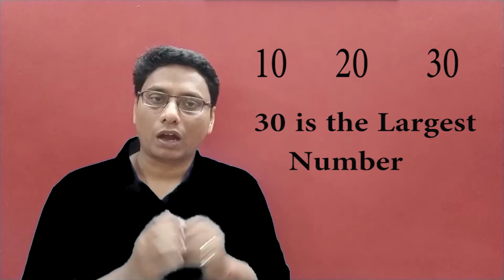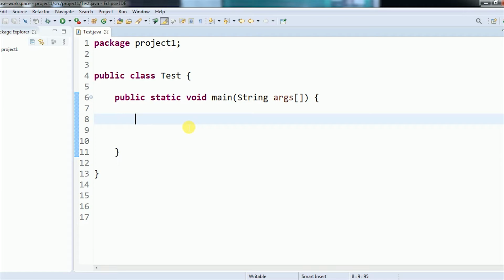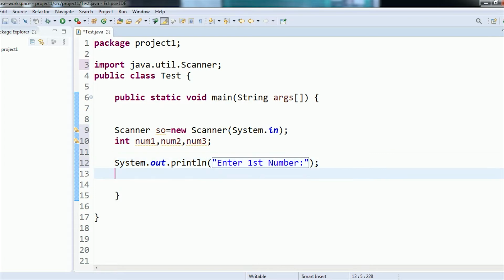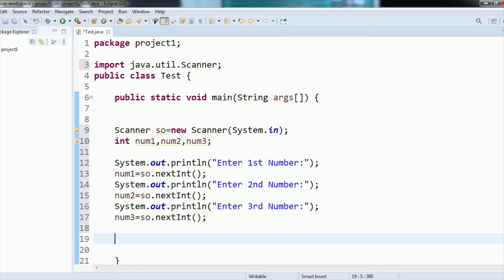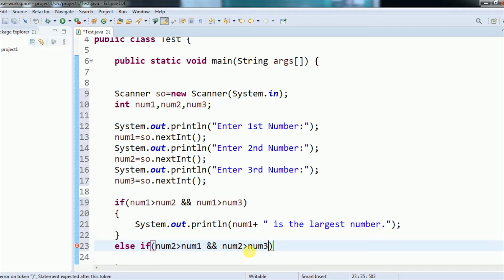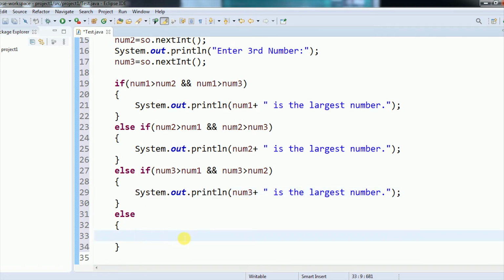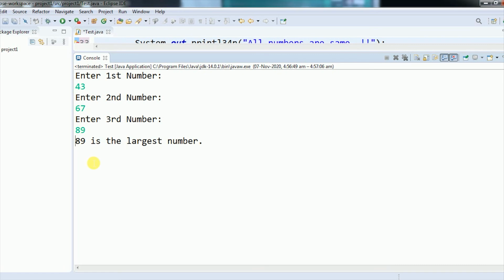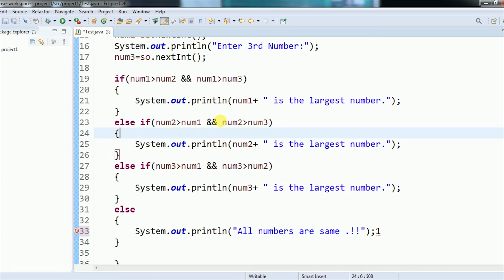If else If statement in Java | Control Statement in Java with Example (Part 1)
This video is all about If else If statement in Java | Control Statement in Java with Example (Part 1)